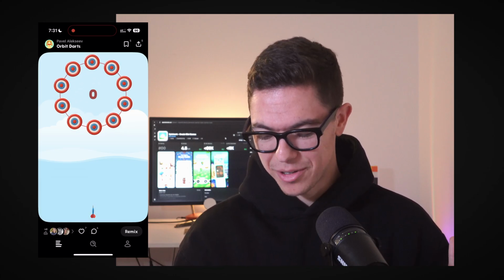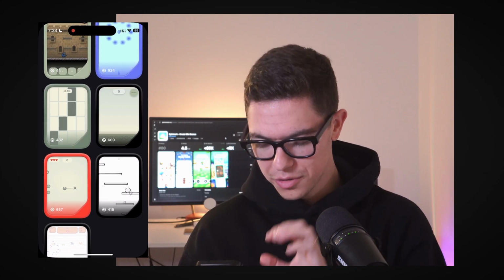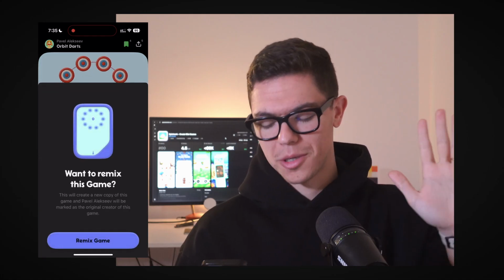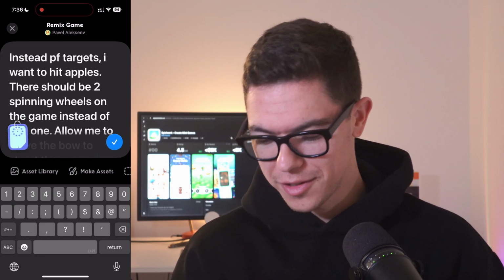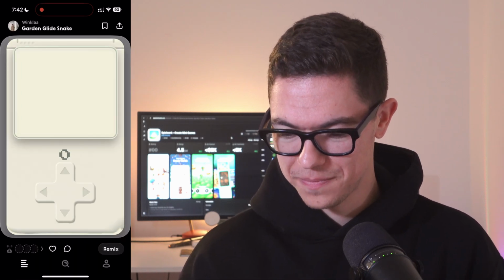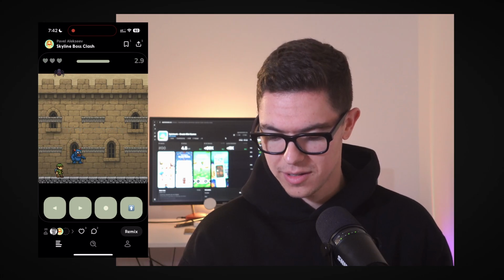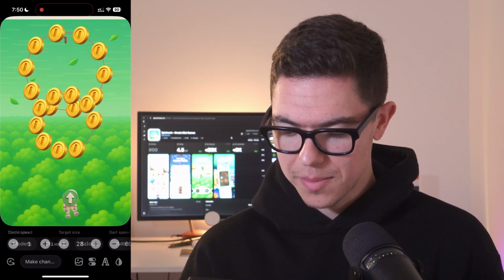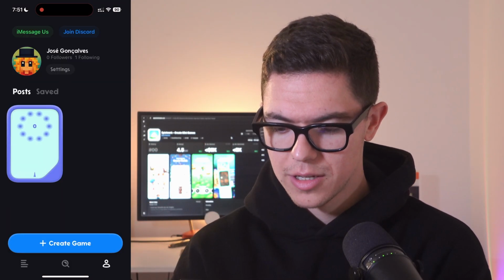Spielwerk: Exceeding at Designing For Many Use Cases | App Breakdown #34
Rounded, chunky visual language with thick icons, bold type, and oversized corner radiuses.

Games appear as cartridge-style cards, with a retro media feel.

The game editor explains navigation with a “write on the back of the card” animation — super cool and highly usable.